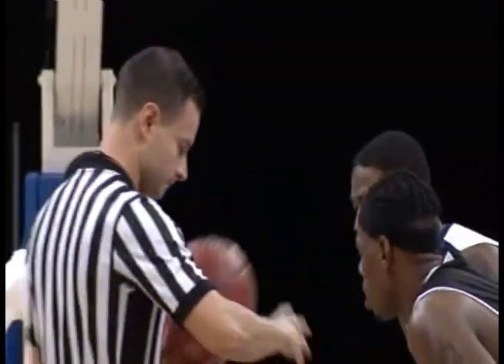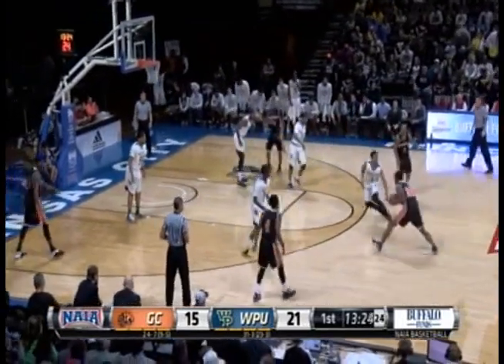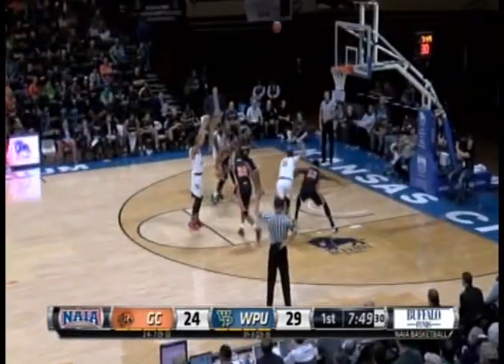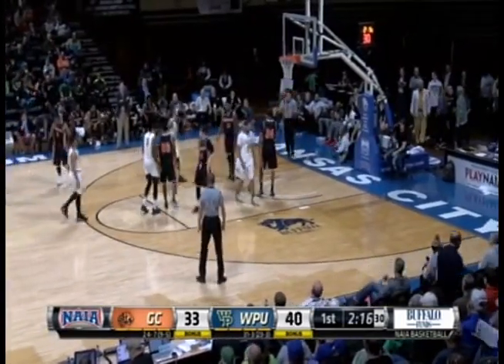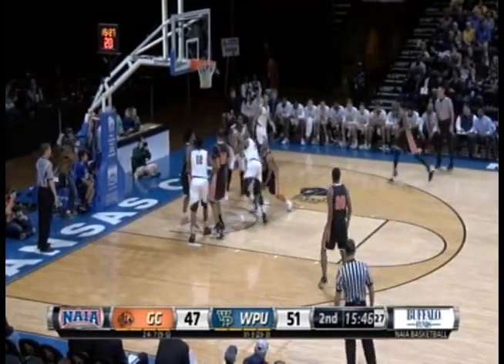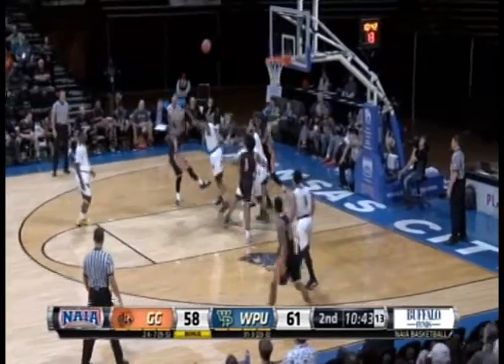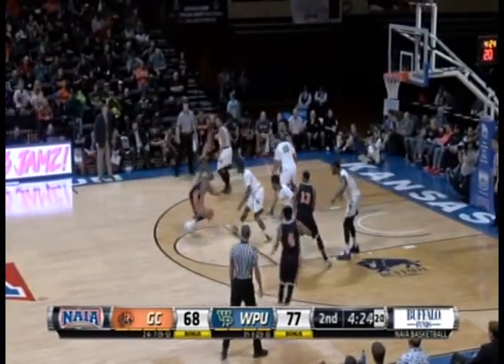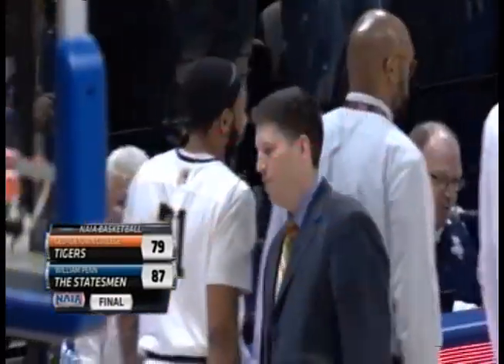Georgetown vs William Penn 16/17 (17 march 2017)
Edson Avila 6'9 PF/C #24